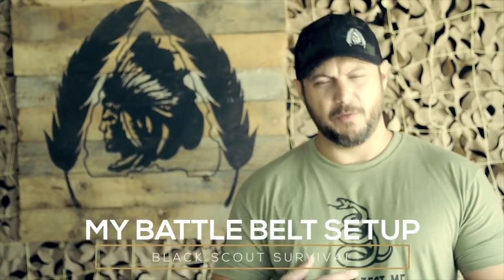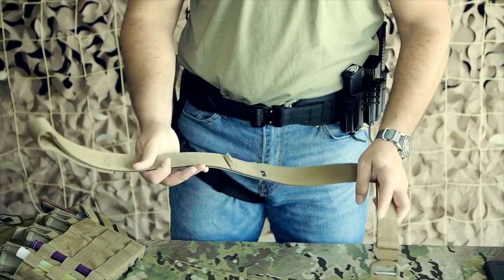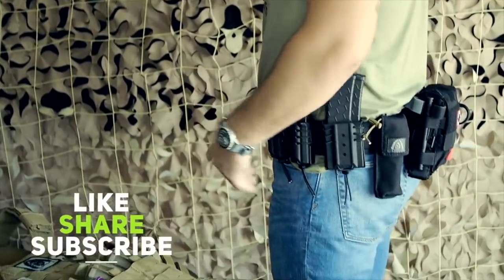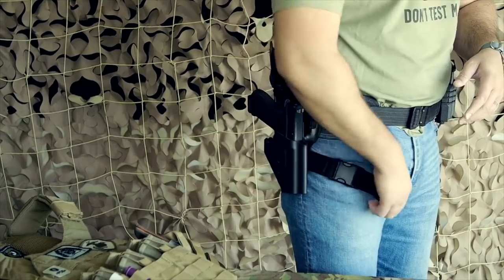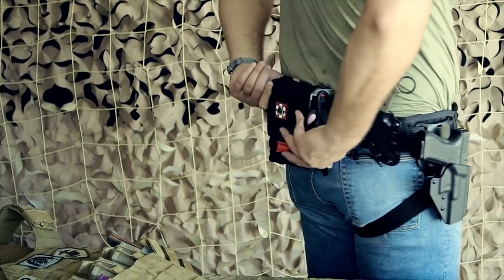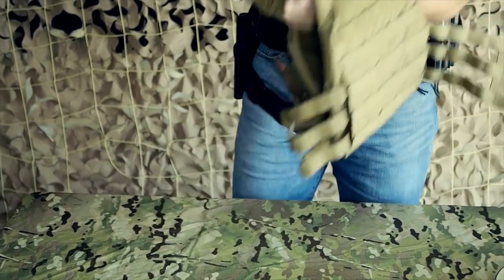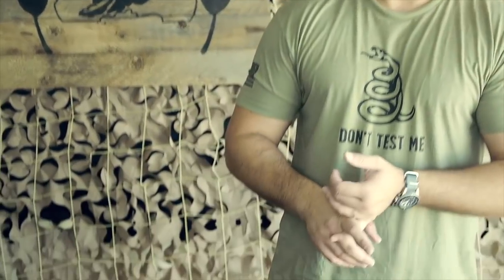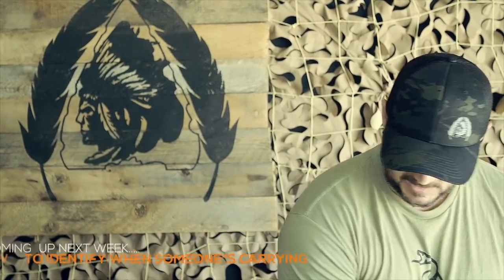My Battle Belt Setup